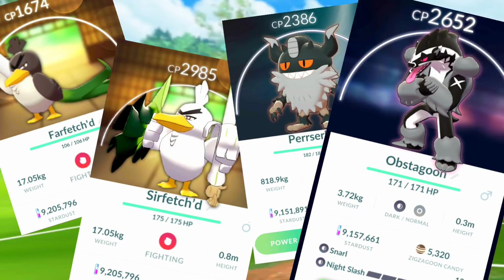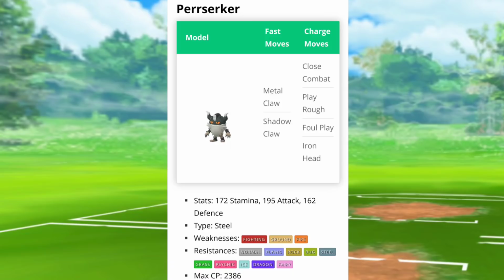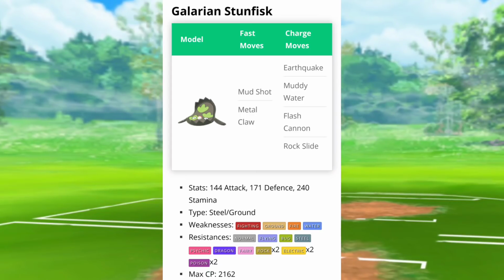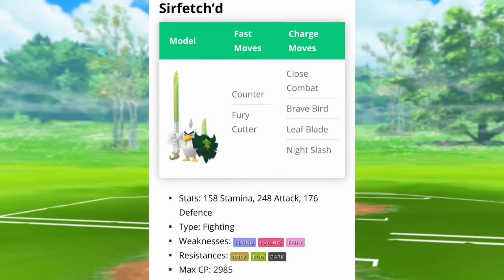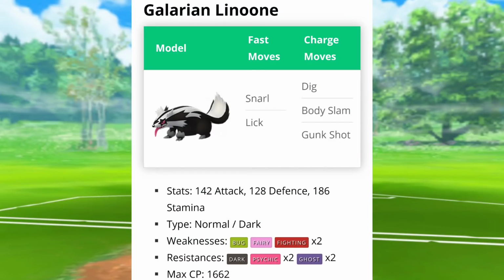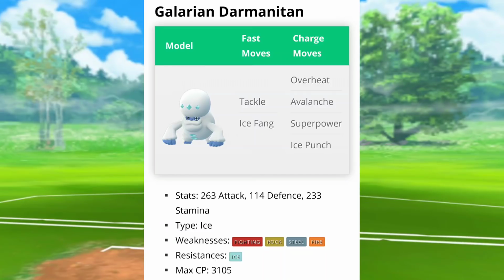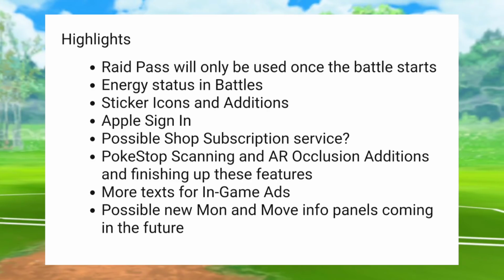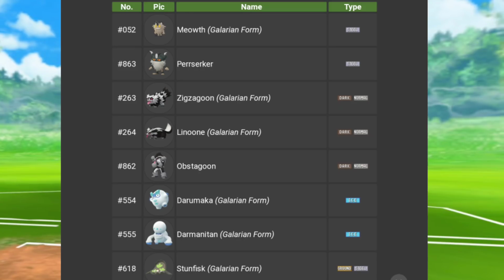All moves for new Galarian Pokemon in Pokemon GO | Obstagoon + Perrserker | This is looking good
We finally have all the moves for the new Galarian Pokemon like Obstagoon. Perrserker, Stunfisk, Sirfetch’d & more!

Current microphone